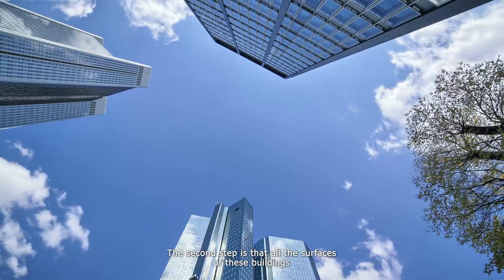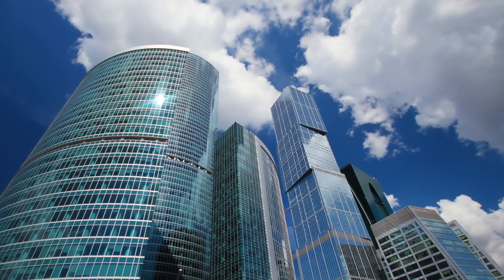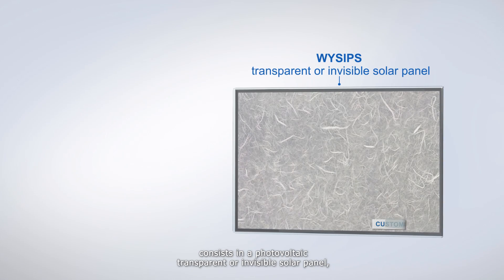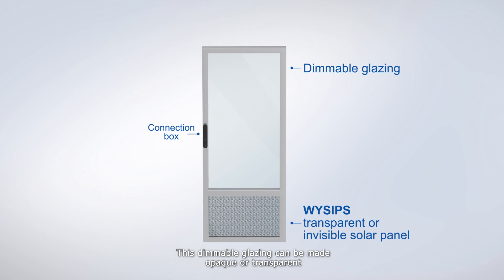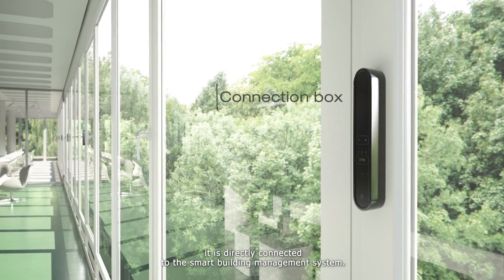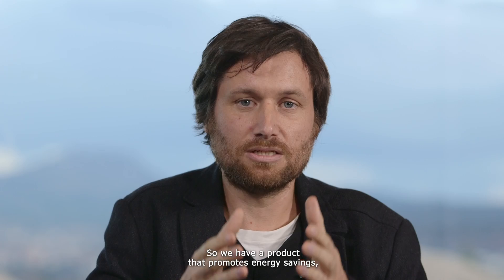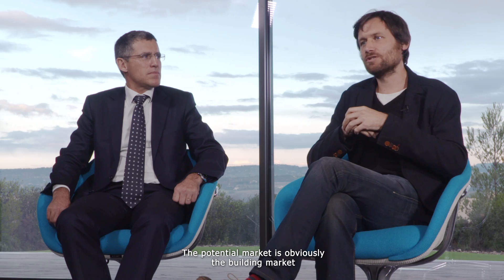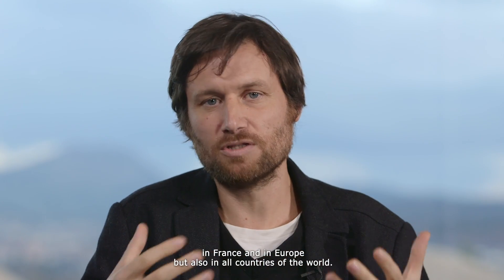Vinci Construction & Sunpartner present "Horizon"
European construction giant VINCI Construction and French solar innovation expert Sunpartner Technologies launched Horizon Energy, a solar curtain wall. This is the second product from their partnership developing revolutionary photovoltaics for the building industry, following on their connected, dimmable smart glass window named Horizon.

Sunpartner Technologies develops and integrates innovative and invisible photovoltaic solutions, dedicated to the markets of consumer electronics, building and transportation.
Our Wysips® technologies capture solar energy and convert it into electricity to make everyday objects fully or partially autonomous. Our know-how is dedicated to the creation of intelligent and aesthetic surfaces worldwide.